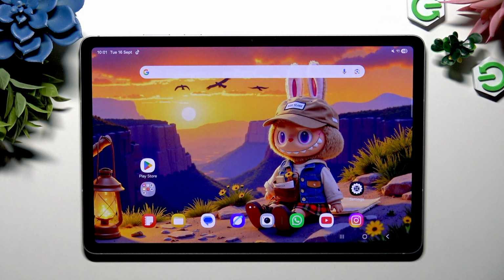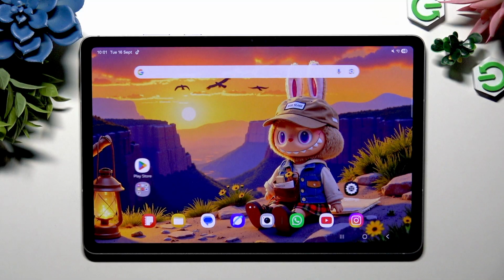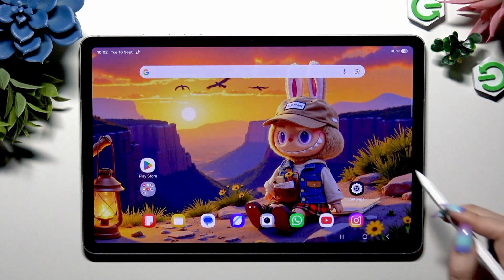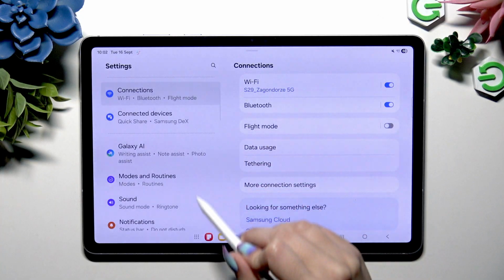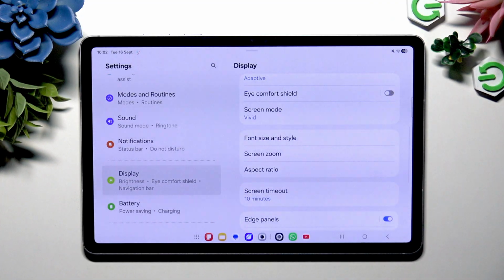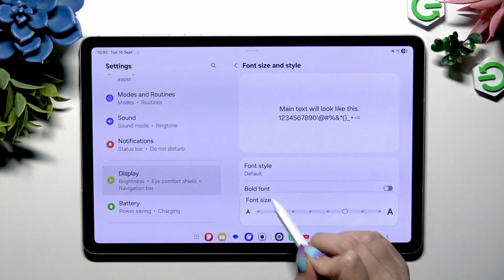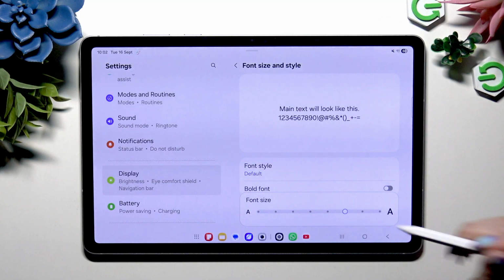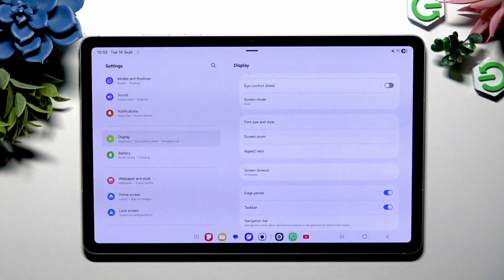SAMSUNG Galaxy Tab S11 5G – How to Change Font Size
If the text on your SAMSUNG Galaxy Tab S11 5G is too small or too large, adjusting the font size can make your tablet much easier to read and use. In this video, you will learn how to quickly change the font size on the Samsung Galaxy Tab S11 5G by accessing the display settings and using the font size slider. Whether you want bigger text for better visibility or smaller text to fit more on the screen, this step-by-step guide will help you customize your tablet’s appearance in just a few seconds. Follow along to make your Galaxy Tab S11 5G more comfortable for your eyes.

How to change font size on SAMSUNG Galaxy Tab S11 5G?
How to make text bigger or smaller on SAMSUNG Galaxy Tab S11 5G?
Where is the font size setting on SAMSUNG Galaxy Tab S11 5G?

0:00 Introduction
0:10 Open Settings on Galaxy Tab S11 5G
0:18 Go to Display Section
0:25 Select Font Size and Style
0:35 Adjust Font Size Slider
0:45 Preview and Apply Font Size Change
0:55 Finish and Check New Font Size